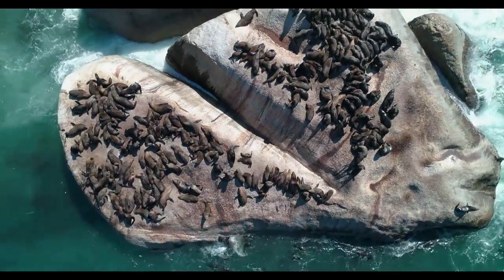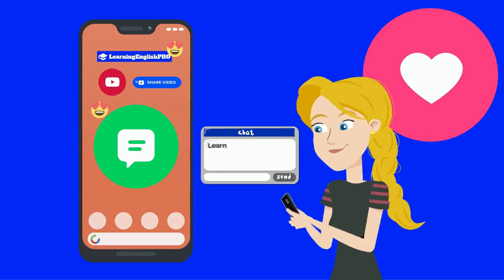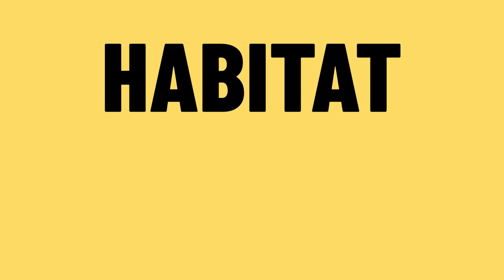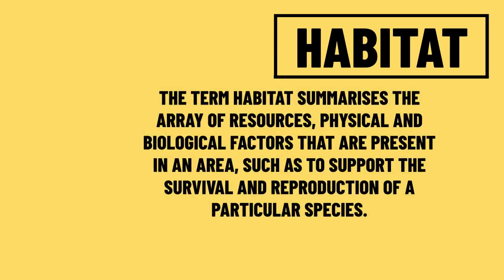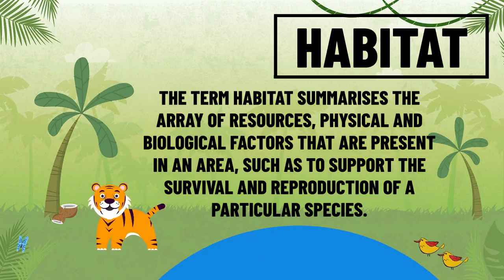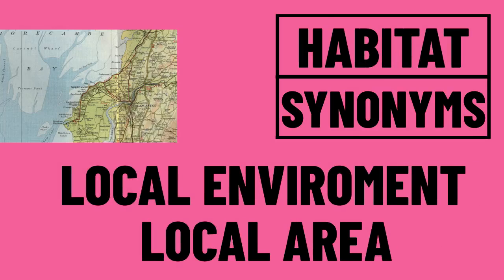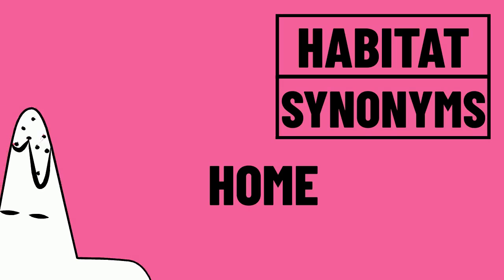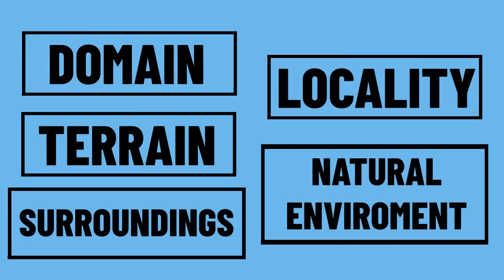Discover Habitats Around the World: Essential Vocabulary for Geography Learners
🦧 Join us on an educational adventure with LearningEnglishPRO as we explore the diverse habitats of our planet! 🌴🐡 In this comprehensive video, we delve into various types of habitats, from deserts and mountains to coral reefs and forests. Tailored for students of geography and environmental science, this lesson is also perfect for anyone looking to accurately describe locations or regions in English. 🌏🐯

Get ready to:
- Explore a range of habitats like oceans, grasslands, and human habitats.
- Learn essential vocabulary to describe these environments.
- Understand the characteristics of each habitat type with clear examples.

WORDLIST:  📚✨

HABITAT 🌲
RESOURCES 💧
PHYSICAL 🏔️
BIOLOGICAL 🐁
FACTORS 🔄
SURVIVAL 🖖🏽
REPRODUCTION 🐣

SYNONYMS
LOCAL ENVIRONMENT 🌳
LOCAL AREA 🗾
HOME 🏠
TERRITORY 🏞️
DOMAIN 🌁
TERRAIN 🧗🏽
SURROUNDINGS 🏝️
LOCALITY 🏡
NATURAL ENVIRONMENT 🌵

TYPES OF HABITAT 🦧

DESERT 🏜️
RAINFALL ☔️
TEMPERATURE 🥵
DEGREE CELSIUS 🌡️
HOT PLACE 🔥
VERY COLD 🥶
GOBI DESERT 🏜️
CACTI 🌵
CAMELS 🐫
SNAKES 🐍
SCORPIONS 🦂
LIZARDS 🦎
LACK OF LIFE 🚫
RANGE OF LIFE ↔️

MOUNTAINS 🏔️
TALL ⬆️
EXTREMELY COLD 🧊
GOATS 🐐
SHEEP 🐑
YAK 🦬
SNOW LEOPARD 🐆

TUNDRA ❄️
POLAR 🥶
COLDEST ☃️
LOWEST TEMPERATURE 🌨️
ANTARCTICA 🇦🇶
POLAR BEARS 🐻‍❄️
SEALS 🦭
PENGUINS 🐧
WALRUS 🦷
BIRDLIFE 🦤

GRASSLAND 🌿
GRASS 🌱
TROPICAL GRASSLAND 🌴
SAVANNAH 🦒
AFRICA 🌍
AUSTRALIA 🇦🇺
TEMPERATE GRASSLAND 🌴🌱
MIDWEST USA 🇺🇸
EASTERN EUROPE 🇪🇺
RUSSIA 🇷🇺

HUMAN HABITATS 🌃

AQUATIC 🌊
WATER 💦
RIVERS 🏞️
LAKES 🛶
SEAS 🐬
OCEANS 🐋

FRESHWATER 🧊
NO SALT 🧂
STREAMS 🏞️
PONDS 🐟
FROGS 🐸
FISH 🐠
DUCKS 🦆
WATER LILIES 🪷

MARINE 🐠
SALTY 🧂
SALINE  💧
LARGEST ↕️
WHALES 🐳
DOLPHINS 🐬
SHARKS 🦈
JELLYFISH 🪼
OCTOPUS 🐙
PLANTS 🌱
SEAWEED 🍃
COASTAL 🏖️

ESTUARY 🦦
CRABS 🦀
OYSTERS 🦪
WORMS 🪱
WATERFOWL 🦩

CORAL REEF 🪸
CALCIUM CARBONATE 🦷
SKELETON 💀
MARINE POLYPS 🌊
STRUCTURES 🏗️

FOREST 🌳
PLANTS 🌱
TREES 🌴
THIRD 🥉
GREATEST 👍🏼

TROPICAL RAINFOREST 🌳🌳
EQUATOR 🌍
RAINFALL ⛈️
INSECTS 🐜
PRIMATES 🦧
GORILLAS 🦍
MONKEYS 🙊
TIGERS 🐅
BATS 🦇
PLANTS 🪴
PARROT 🦜

TEMPERATE FOREST 🌳
NORTHERN HEMISPHERE 🌐
NORTHEAST ASIA 🌏
WESTERN EUROPE 🌍
CENTRAL EUROPE 🇪🇺
DISTINCTION 🤔
SUMMER ☀️
WINTER ❄️
OAK 🌳
MAPLE 🍁
ELM 🌳
MOUNTAIN LION 🦁
DEER 🦌
BEARS 🐻
EAGLES 🦅
OWLS 🦉

BOREAL FOREST ❄️🌳
NORTHERN ⬆️
SCANDINAVIA 🧊
RUSSIA 🇷🇺
CANADA 🇨🇦
CHINA 🇨🇳
MONGOLIA 🇲🇳
NORTHERN JAPAN 🇯🇵
LOW ⬇️
WOLVES 🐺
LYNX CATS 🐈‍⬛
FOXES 🦊
WOODPECKERS 🪵
EVERGREEN TREES 🌲

Whether you're describing the Gobi Desert, exploring the intricacies of a coral reef, or discussing the diverse life in a rainforest, this lesson equips you with the words and sentences needed to express these concepts in English. 🐗🐛

This video is an essential resource for anyone passionate about learning and discussing the natural world. 📚✨

Start your journey of learning and discovery with LearningEnglishPRO and enhance your understanding of the incredible habitats our Earth has to offer! ✅